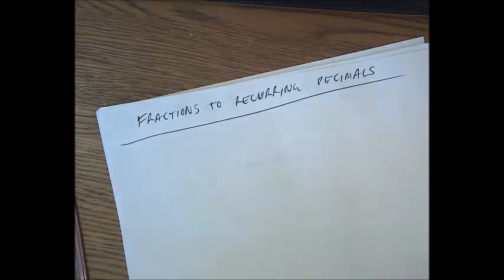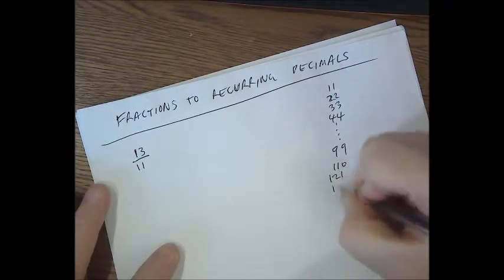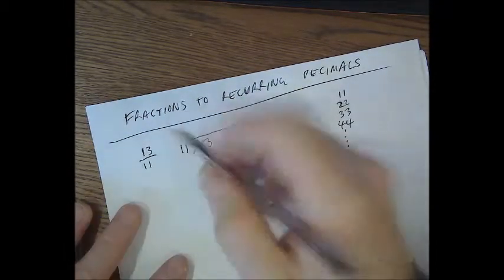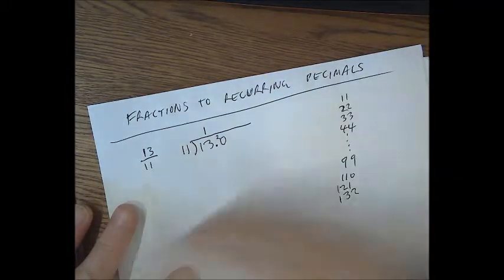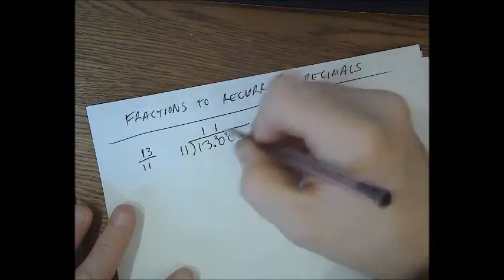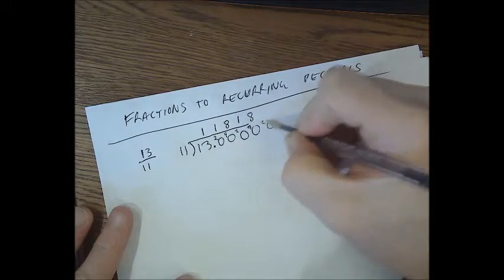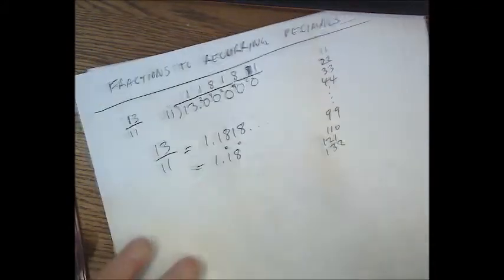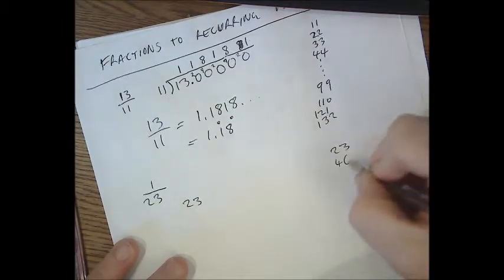Fractions to recurring decimals